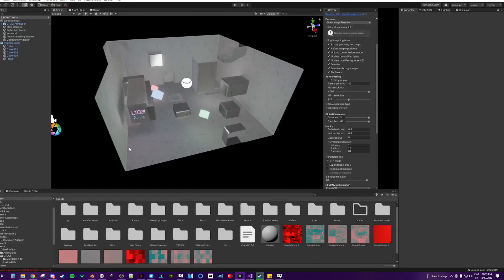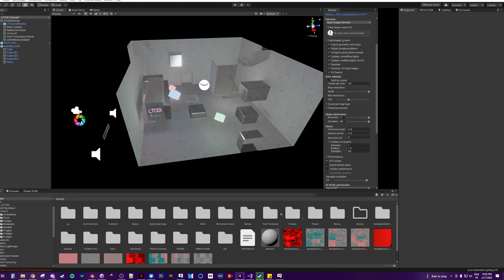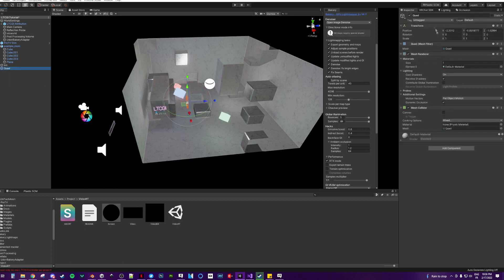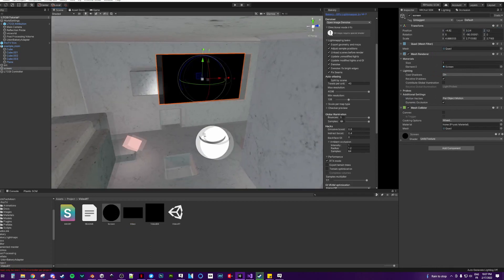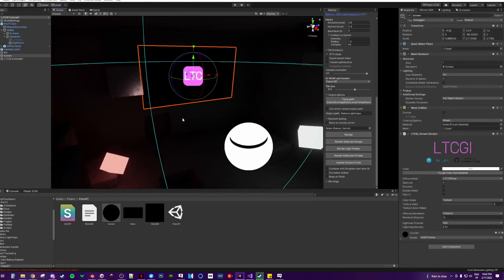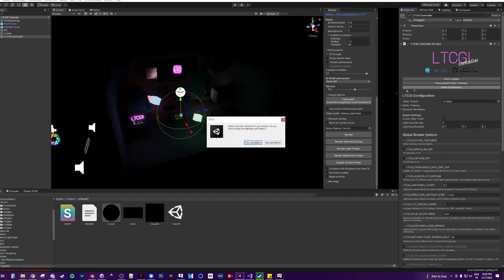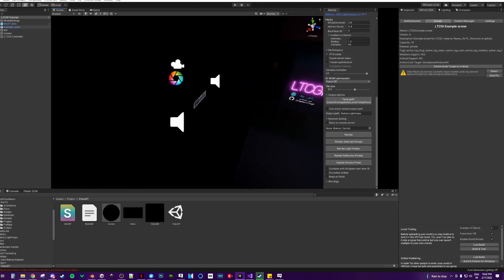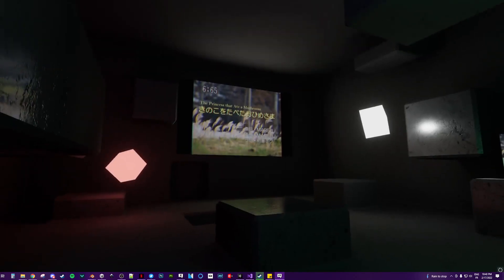LTCGI tutorial, but fast. Using ProTV - VRChat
Welcome! Today, I have the zoomies and present to you an extremely short and straight forward tutorial on how to use LTCGI for your VRChat world!

(Note: the scene provided won't work as is when uploaded and only serves as an example for values and usage. Example world was baked using Bakery, see more on the tutorial video)

Bakery is highly recommended! Unity lightmapper can be unreliable.